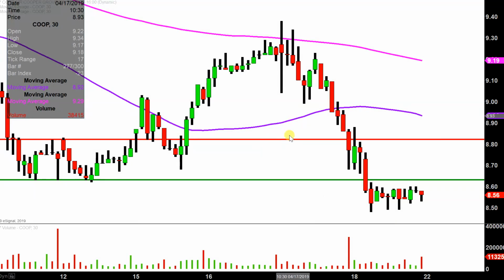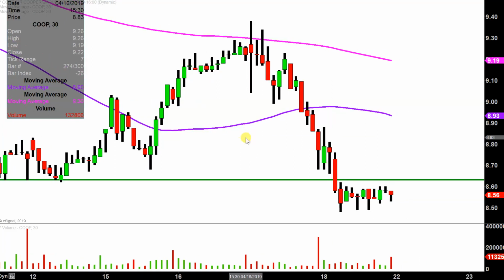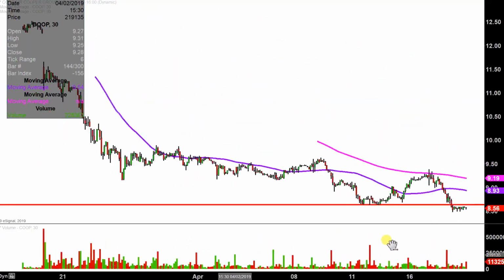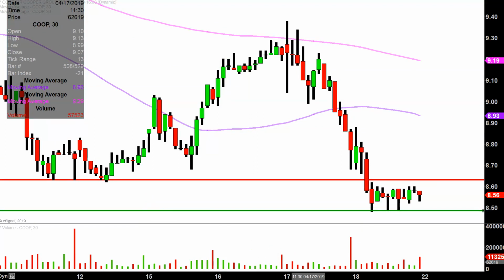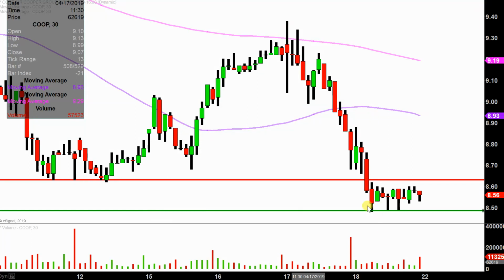Mr. Cooper Group Inc. - COOP Stock Chart Technical Analysis for 04-18-2019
Learn how to read stock charts and identify technical patterns as ClayTrader does a quick stock chart review on Mr. Cooper Group Inc. (COOP).